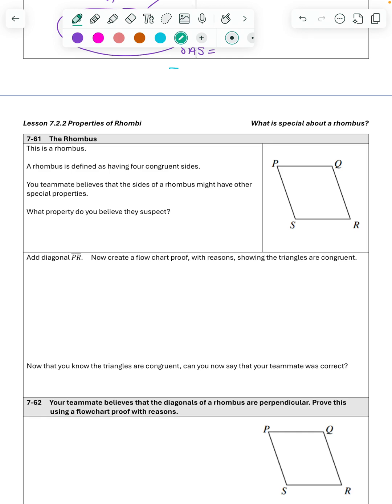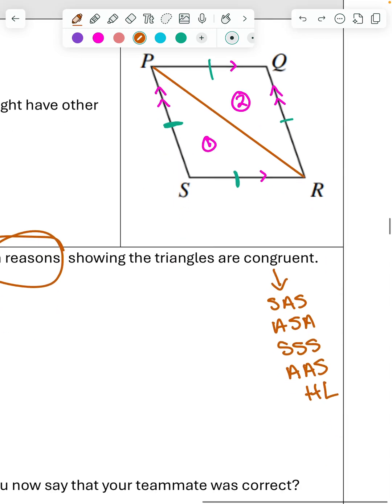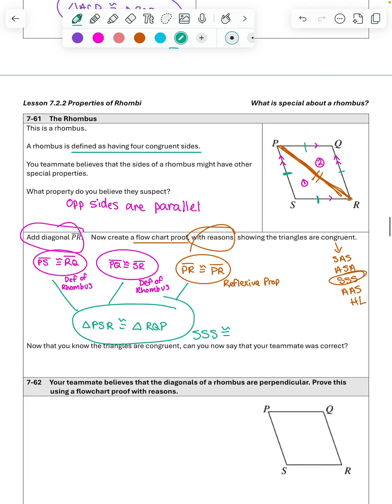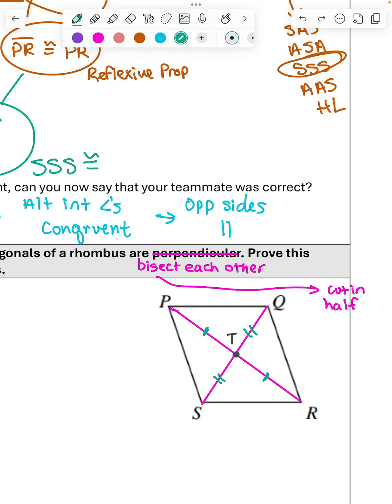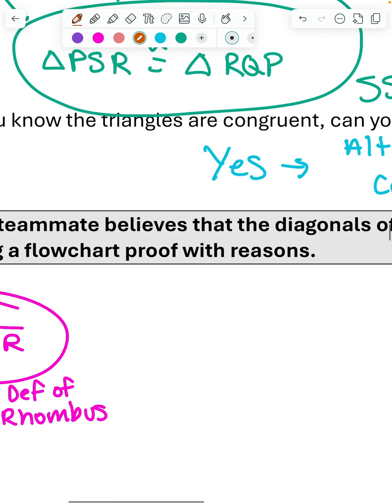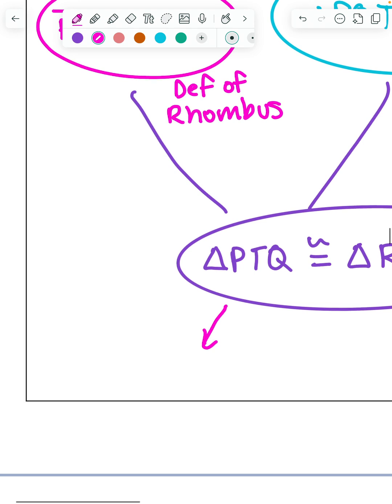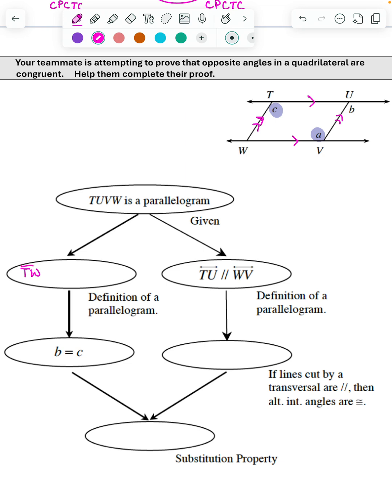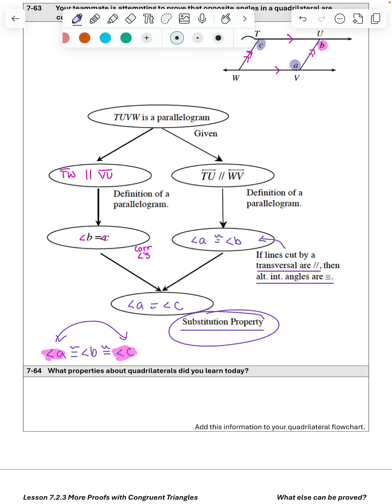7.2.2 Properties of Rhombi